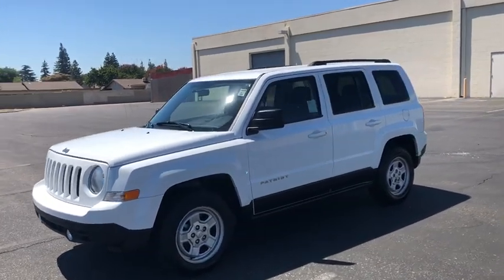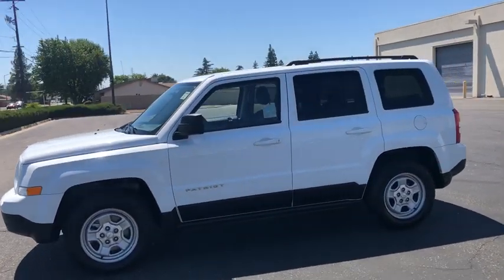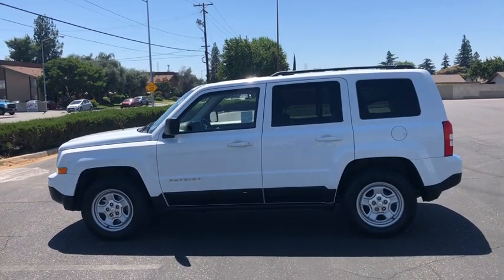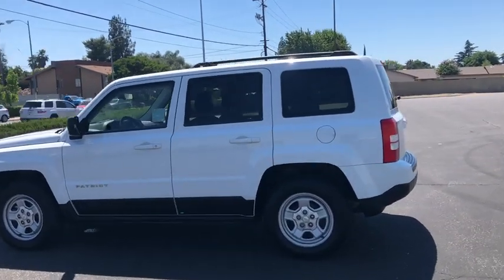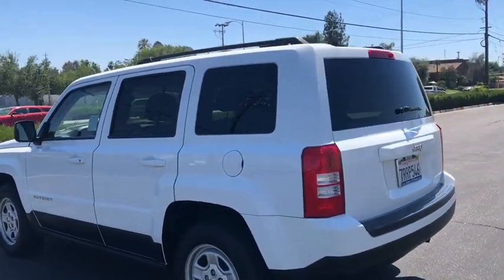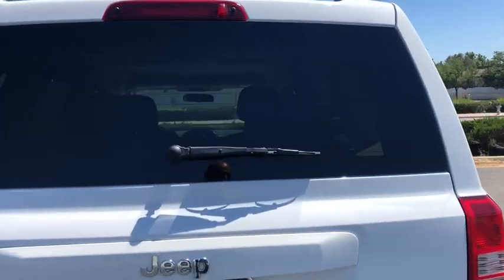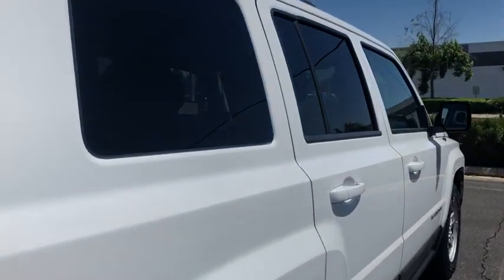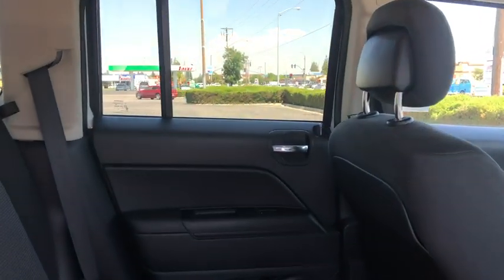2015 Jeep Patriot Fresno, Bakersfield, Stockton, Sacramento, Central CA FD219522R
2015 Jeep Patriot
2015 Jeep Patriot FWD 4dr Sport - Stock#: FD219522R - VIN#: 1C4NJPBA1FD219522

Bright White Clear Coat exterior Sport trim. FUEL EFFICIENT 27 MPG Hwy/22 MPG City! AIR CONDITIONING iPod/MP3 Input CD Player POWER VALUE GROUP TRANSMISSION: CONTINUOUSLY VARIABLE T... ENGINE: 2.0L I4 DOHC 16V DUAL VVT. CLICK ME! KEY FEATURES INCLUDE: iPod/MP3 Input CD Player. MP3 Player Privacy Glass Child Safety Locks Electronic Stability Control Bucket Seats Brake Assist 4-Wheel ABS. OPTION PACKAGES: POWER VALUE GROUP Keyless Entry Speed Sensitive Power Locks Body Color Liftgate Applique Body Color Door Handles Power Heated Fold-Away Mirrors Illuminated Entry Power Driver 1-Touch Windows TRANSMISSION: CONTINUOUSLY VARIABLE TRANSAXLE II AutoStick Automatic Transmission Tip Start AIR CONDITIONING ENGINE: 2.0L I4 DOHC 16V DUAL VVT (STD). EXPERTS ARE SAYING: A four-door compact SUV Patriot offers a roomy cabin for front and back seats. -newCarTestDrive.com. Great Gas Mileage: 27 MPG Hwy. VISIT US TODAY: Welcome to the Used Vehicles we proudly feature. Youll find an extensive selection of pre-owned vehicles in our inventory. Whether you are looking for a reliable daily-driver or a vehicle suitable for the entire family we have a substantial selection of cars for every transportation need. Our expert staff is committed to assisting you with an experience which is both comfortable and efficient. Pricing analysis performed on 6/6/2019. Fuel economy calculations based on original manufacturer data for trim engine configuration. Please confirm the accuracy of the included equipment by calling us prior to purchase.